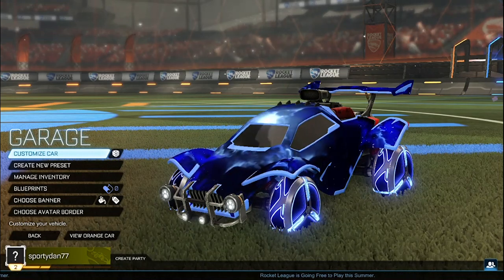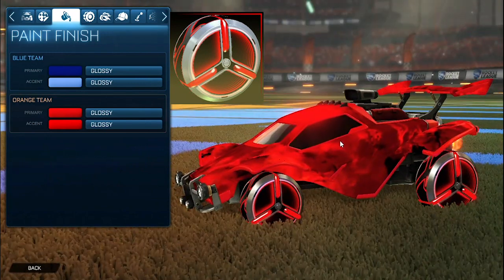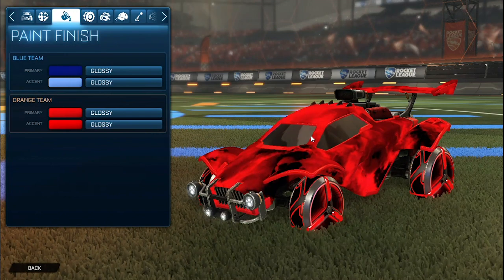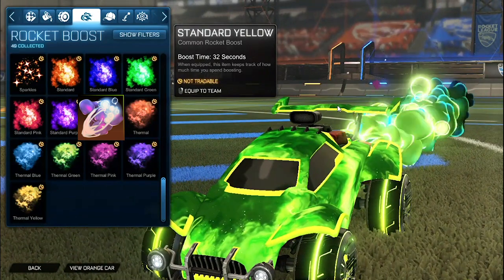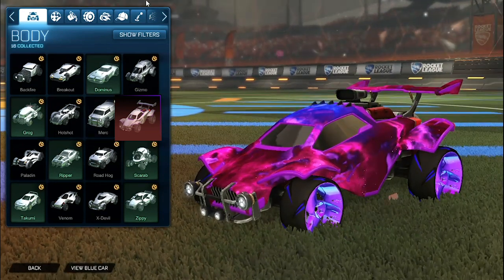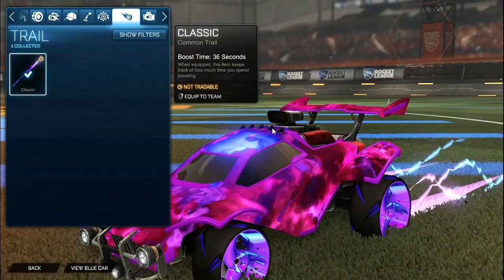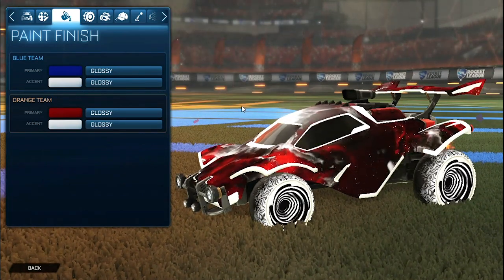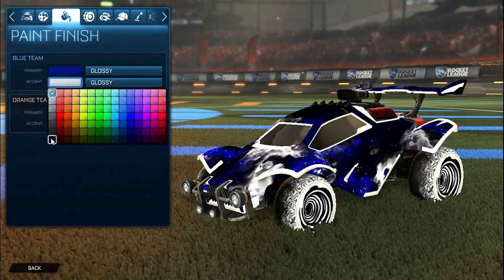Interstellar Car Designs 2 - Rocket League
Hey guys since the first one blew up and its not at 44k views! Which is absolutely insane and I thank you guys so much! I made a second one! So I hope you guys enjoyed the designs!